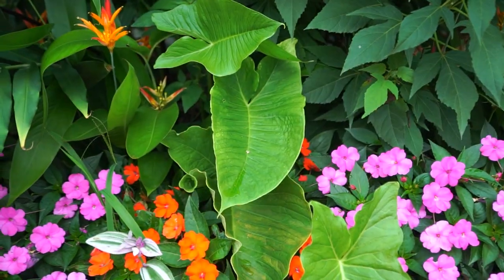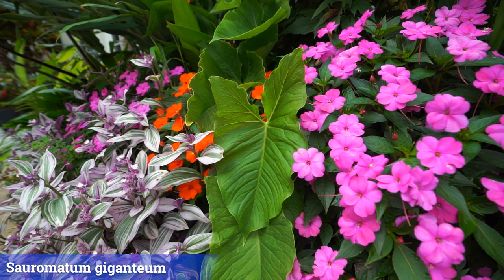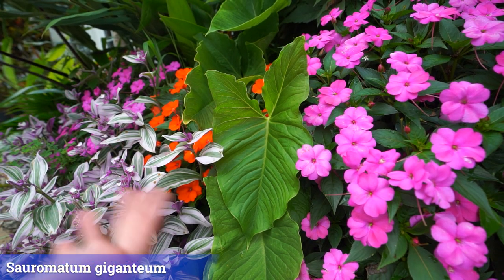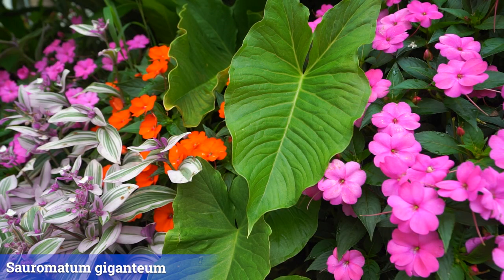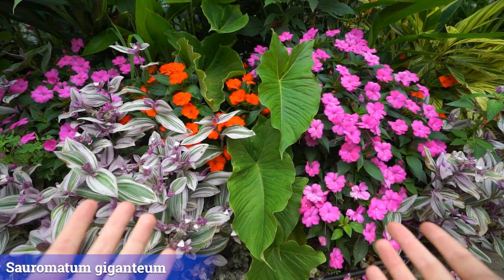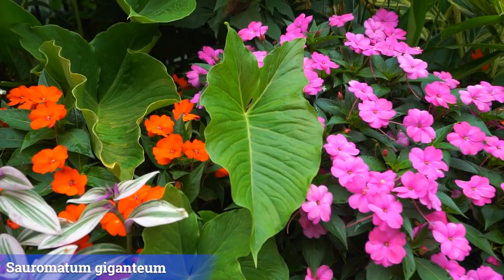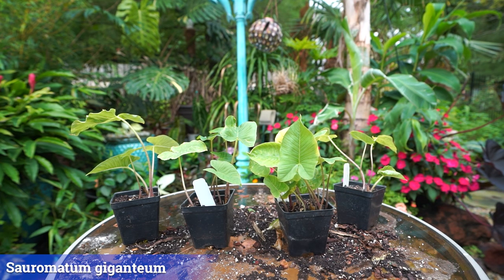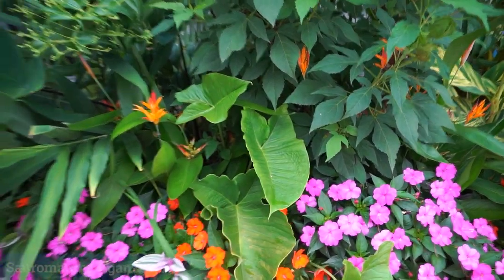Cold Hardy Tropical Plant Dupe || Sauromatum giganteum